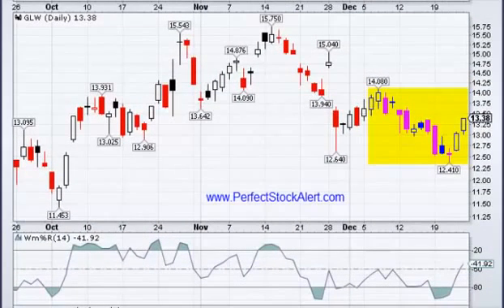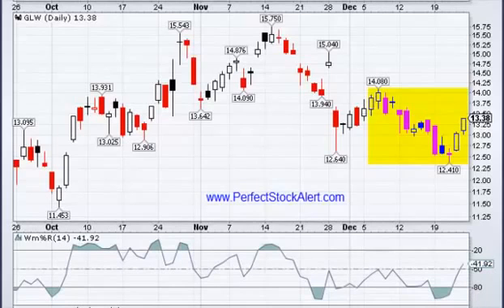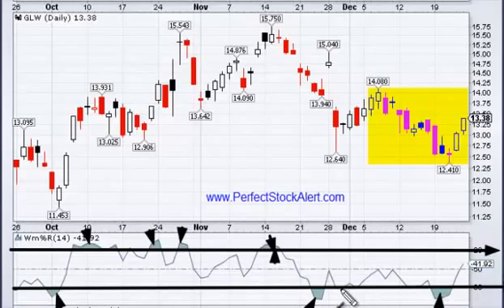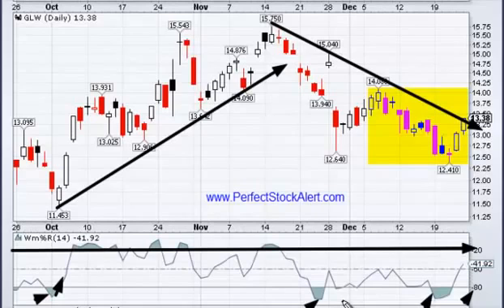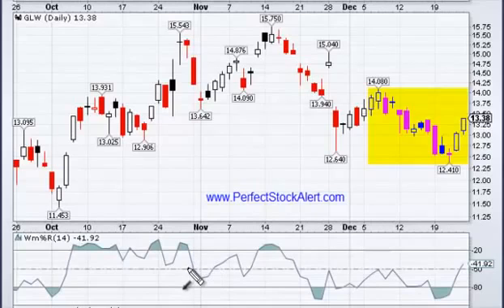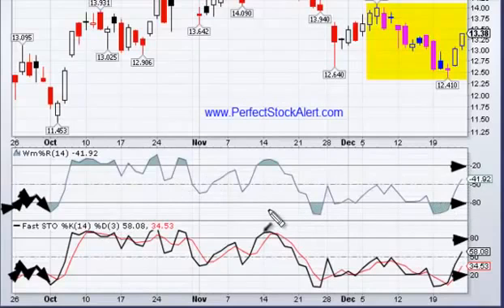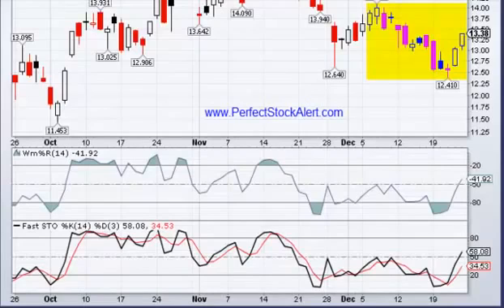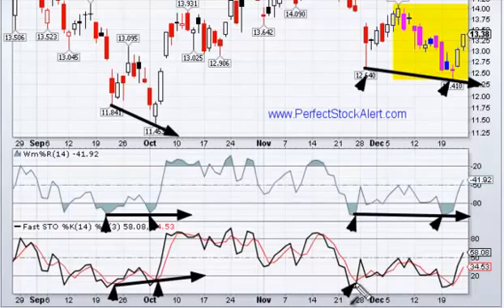استراتيجية الفايبوناتشى على فريم الدقيقة (استراتيجية مربحة جدا )